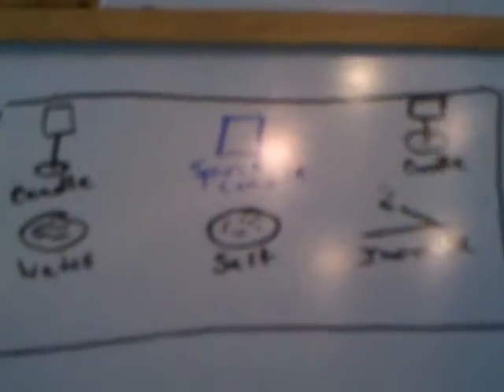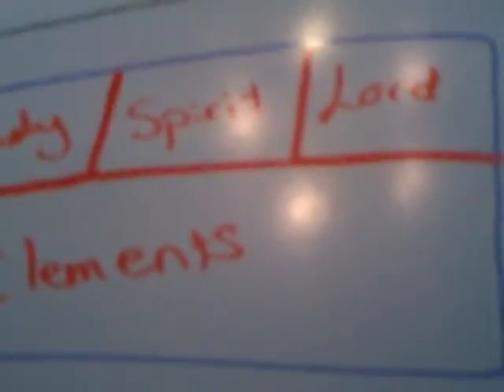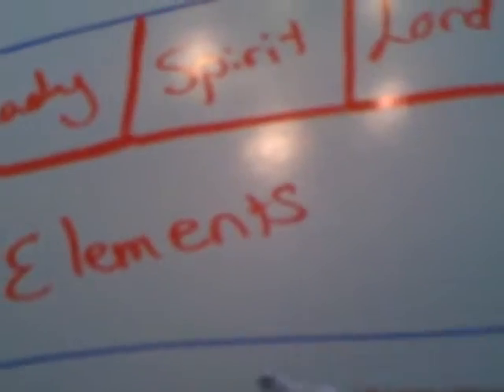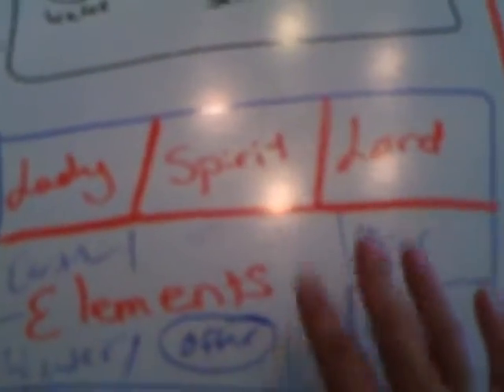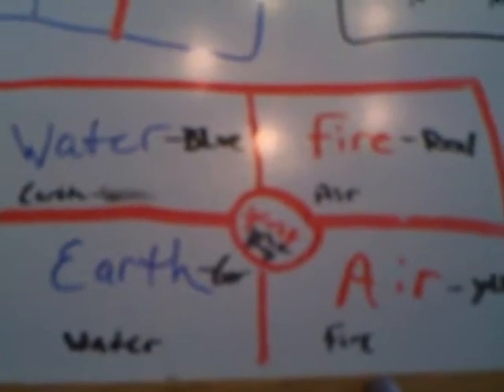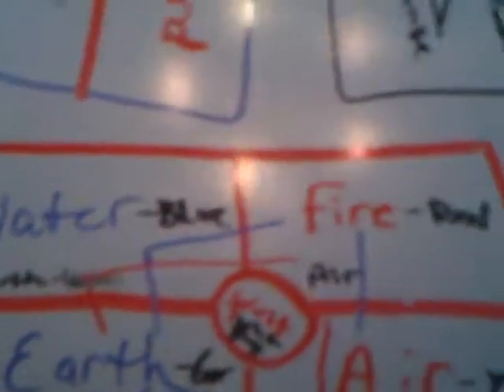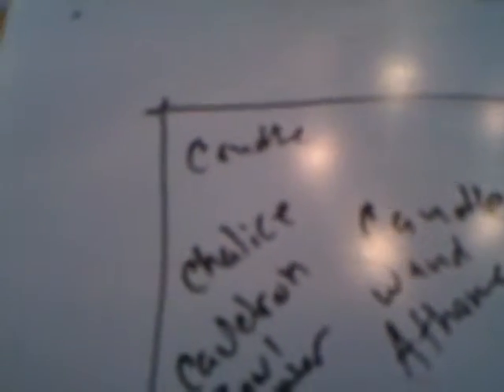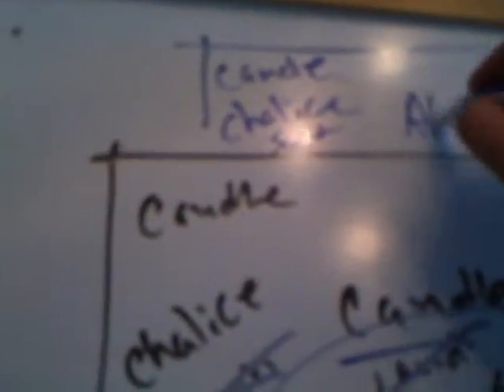Living the Pagan Life part 12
Working with the Altar